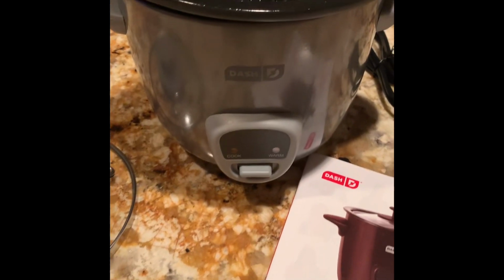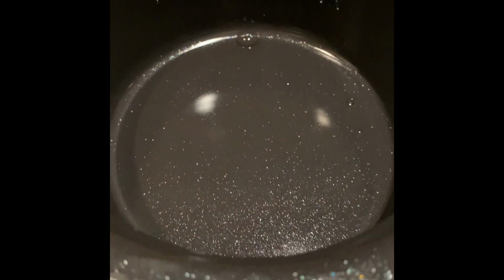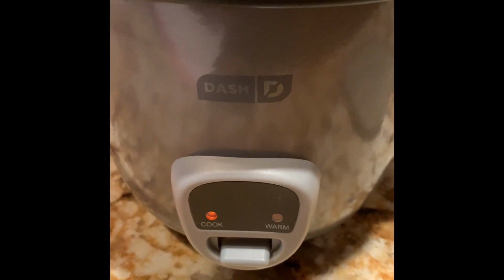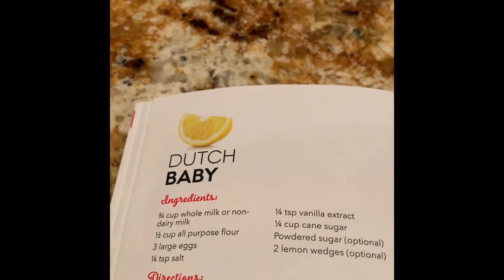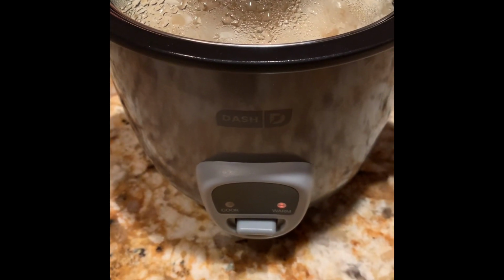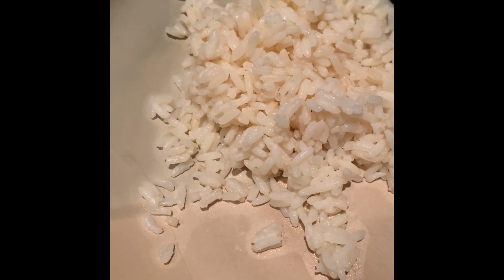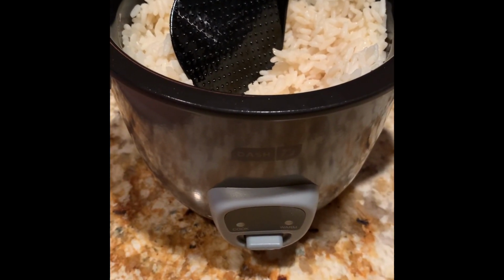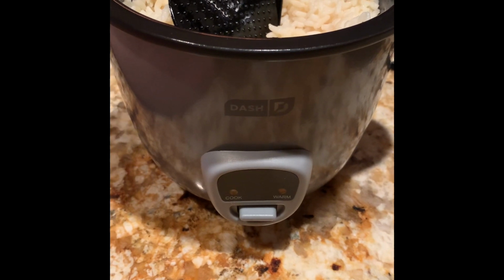Dash Mini Rice Cooker | Product Review